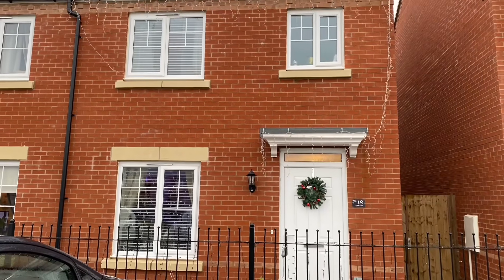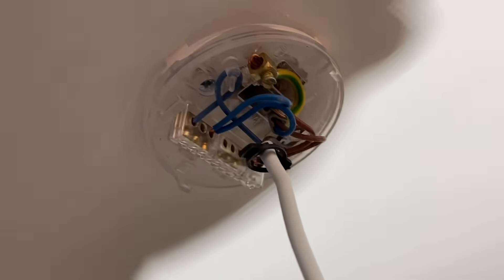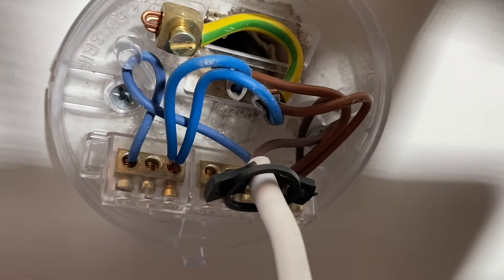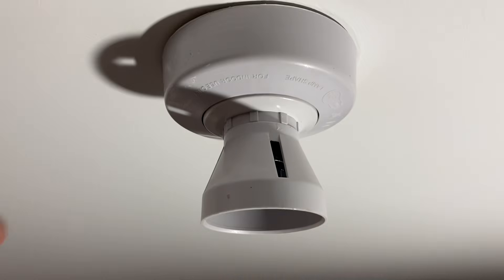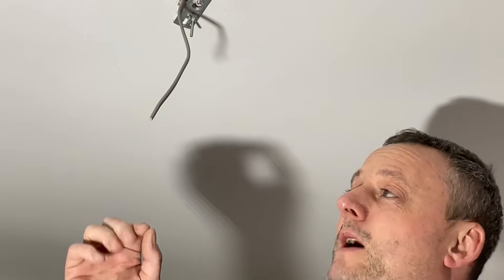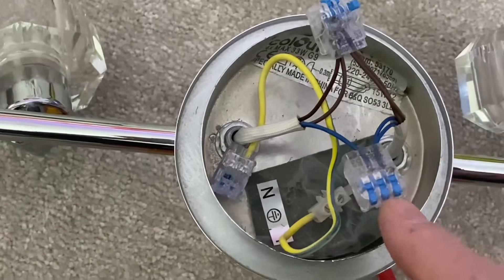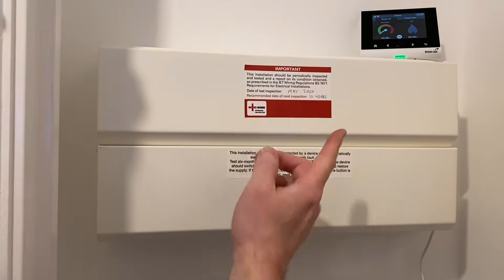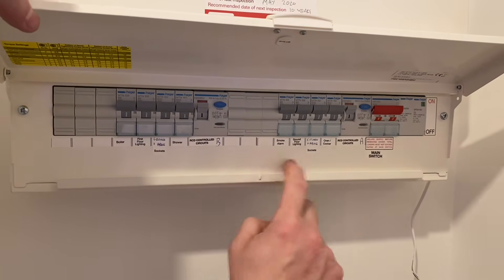New House Wiring Changing Lights - Lighting Circuit Using the 2 Plate Method or 3 Plate Method?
After teaching almost exclusively the 3 plate method of wiring lighting circuits for the past 19 years in college is the 2 plate method more common in new installation? In this video I look at the wiring in a brand new house to find out which method is being used. Is it easier to replace ceiling roses and pendant with new light fitting when the 2 plate method of wiring is use? I also show the Hager consumer unit looking at the type 2 SPD, A type RCCB's and circuit layout.

What’s the advantage of the 2 plate method?
Are there any advantages of the 3 plate method of wiring lighting circuits?

🔵 Hager 18th Edition Consumer Unit With Built in SPD, A Type 100 amp RCD’s to Comply With BS7671

00:00 - Lighting circuits in modern homes
00:44- The connection inside a ceiling rose
00:58 - 2 plate or 3 plate method of wiring the lights...?
01:25 - Advantages of the 2 plate method
02:11 - Connections in our second batten lamp holder
02:37 - How to strip with and earth cables (twin and CPC cable)
03:07 - Using insure connectors from Ideal Industries
03:40 - Hager split load 18th edition consumer unit
03:49 - Type 2 SPD
03:57 - A type RCCB (RCD)